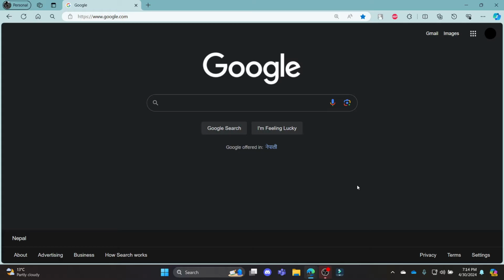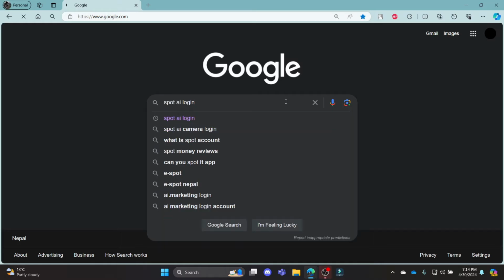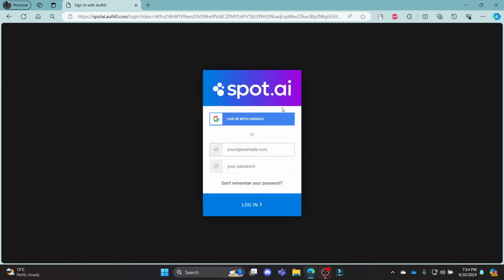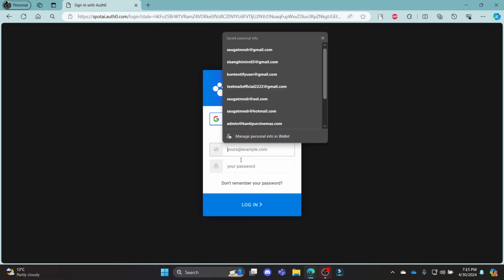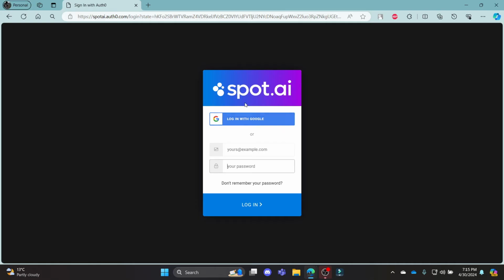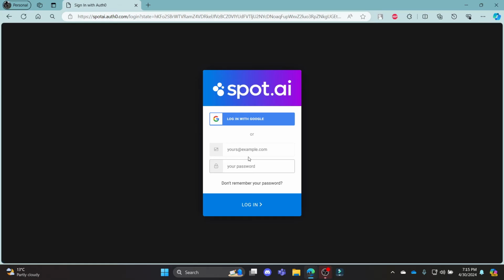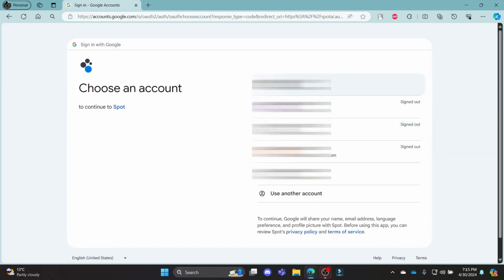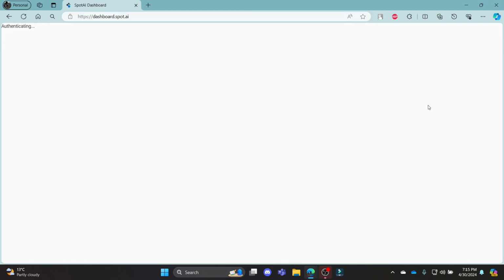How to Login to Spot AI Account (2024) | Sign In to Spot AI Account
Master the login process for your Spot Ai account with our guide. Whether you're checking analytics or managing projects, this video makes it easy to access all the features you need. Follow our simple instructions and start using Spot Ai like a pro!